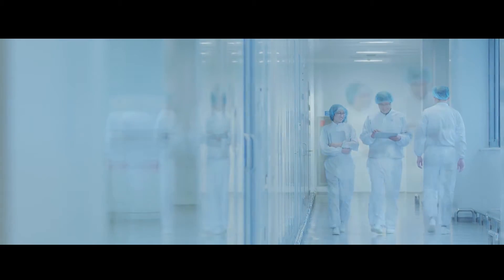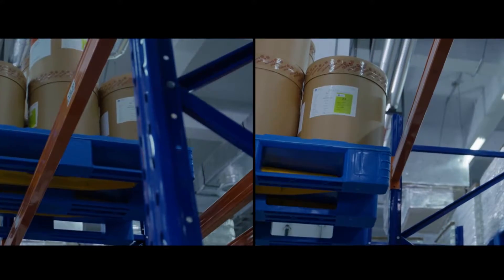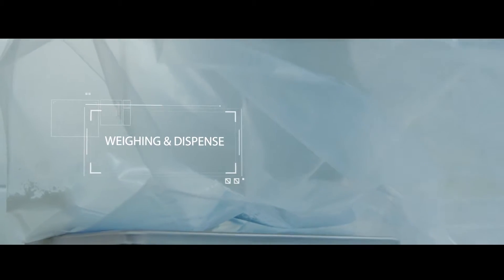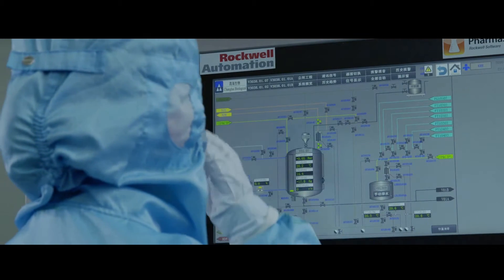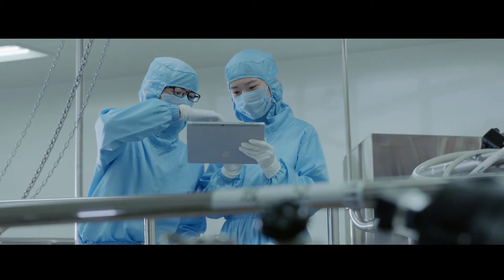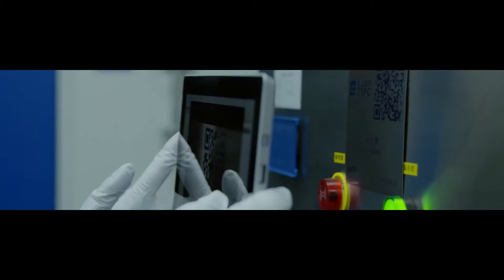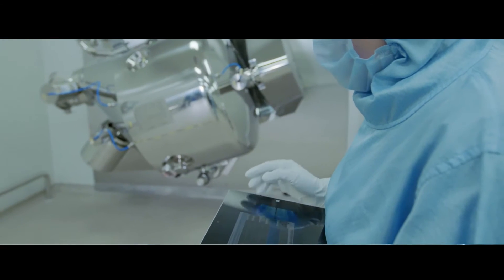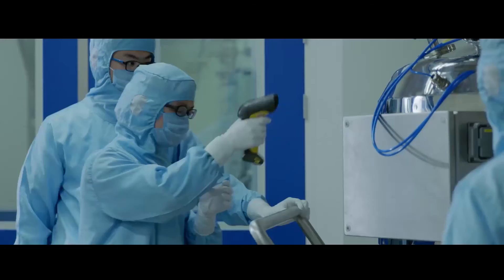Zhejiang Medicine Company Cuts Paper and Improves Quality with MES Solution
ZMC began commercial production of a new line of innovative medicines and nutritional products. Getting new and highly-regulated products to market quickly isn’t easy under a mountain of paper. The company tapped the PharmaSuite MES solution from Rockwell Automation, integrated with their warehouse management system (WMS) to implement automatic data capture capabilities and integrated label application.